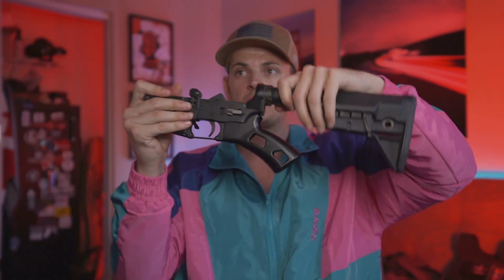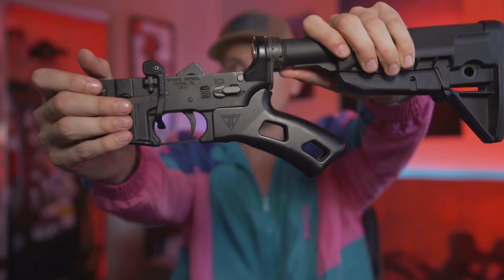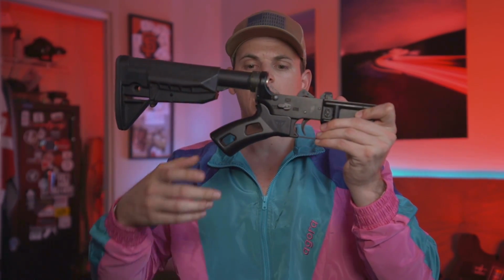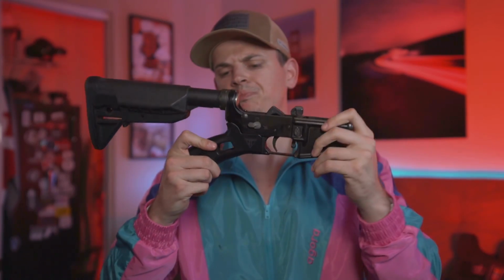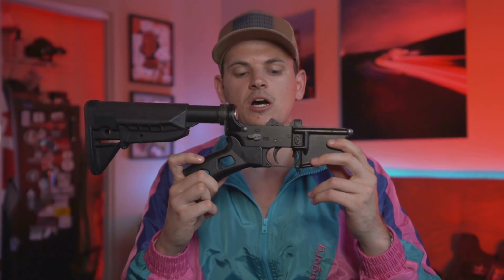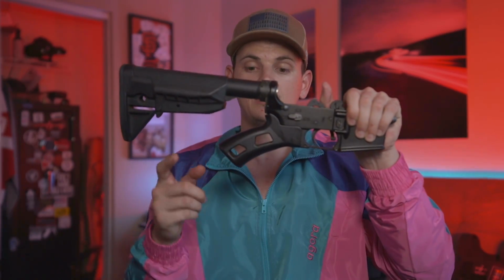Is the Juggernaut Tactical grip LEGAL?